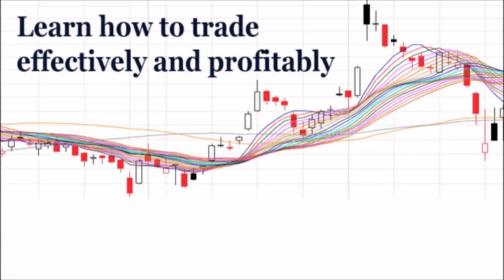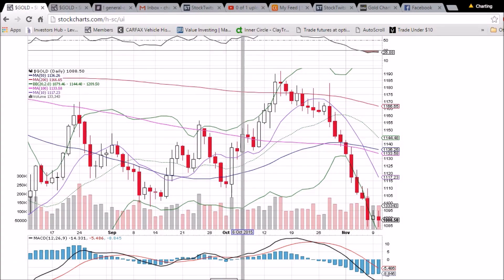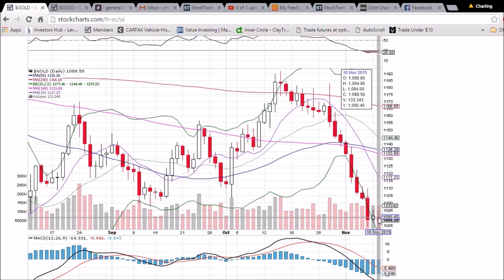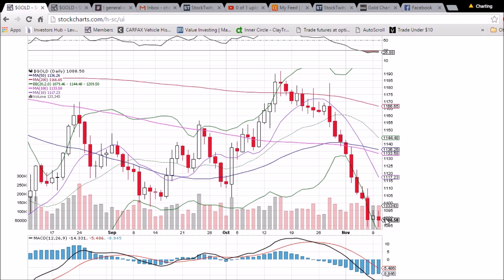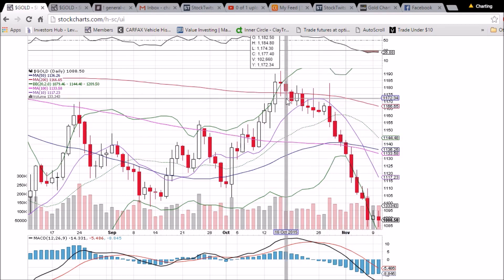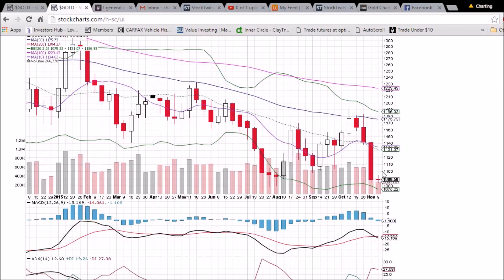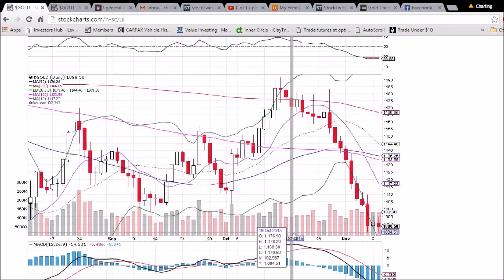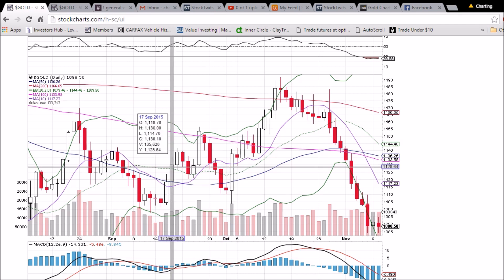$GOLD Technical Analysis Video 11/10/2015